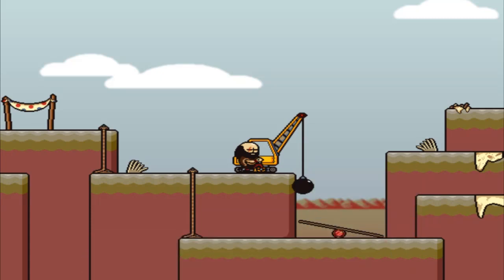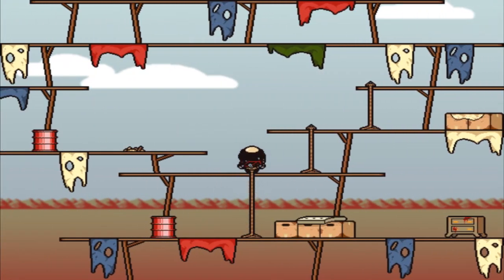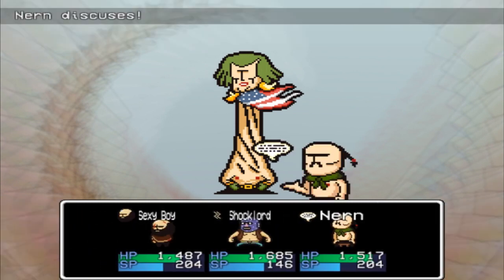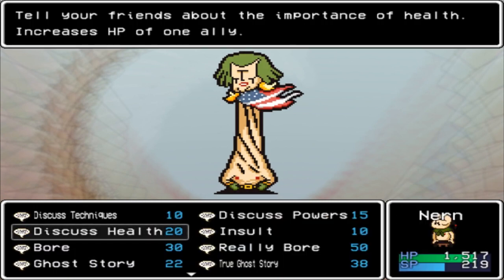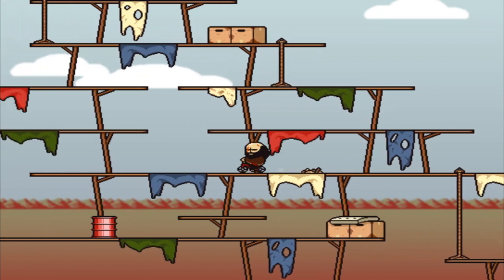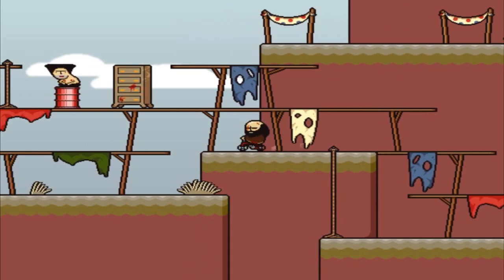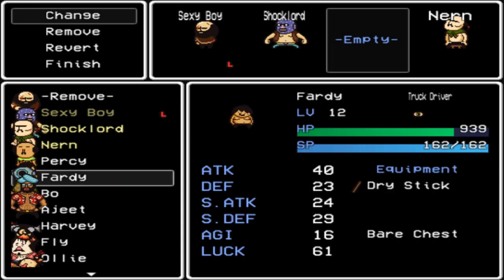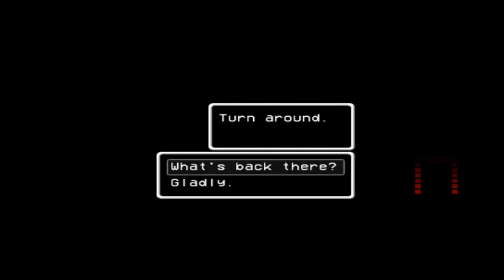I'm gonna miss him... LISA The Painful (53)